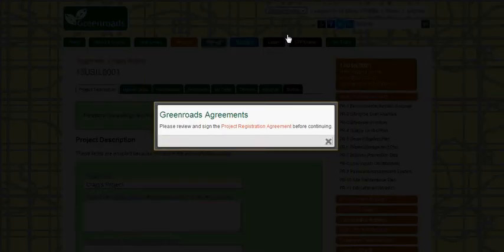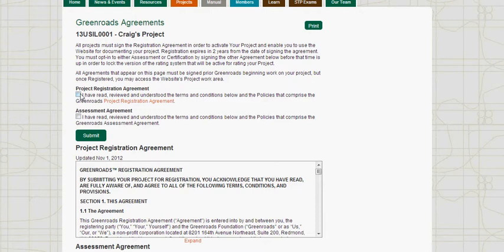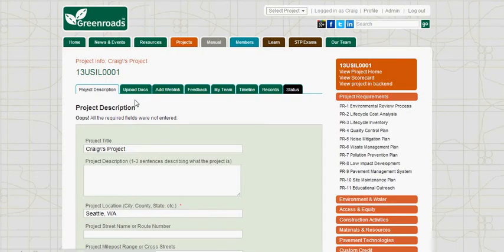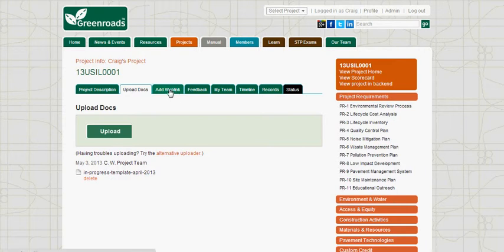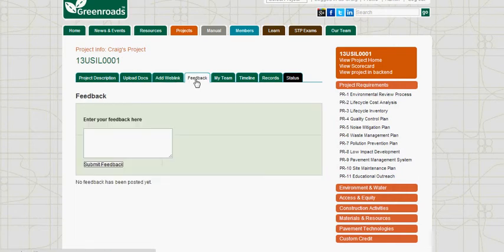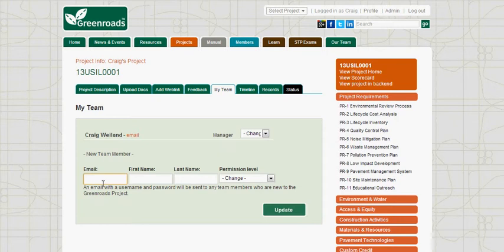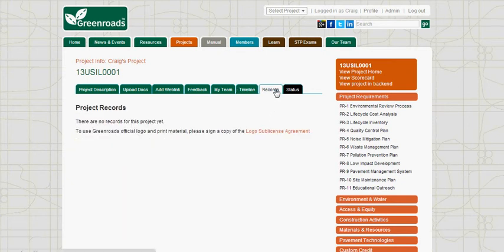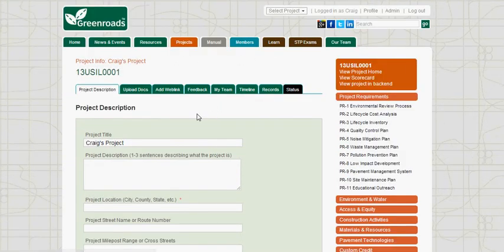Tutorial 02. Using the Greenroads Website for Assessments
This video shows how to use the Greenroads website to complete Agreements and submit documentation for A-Lined Assessments and Pilot Projects.